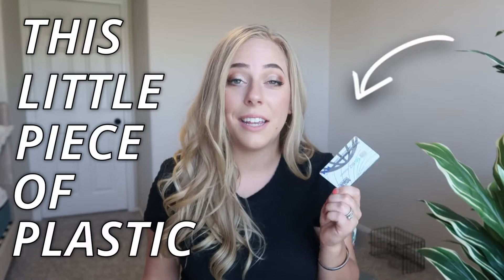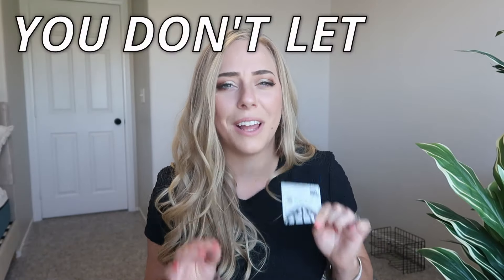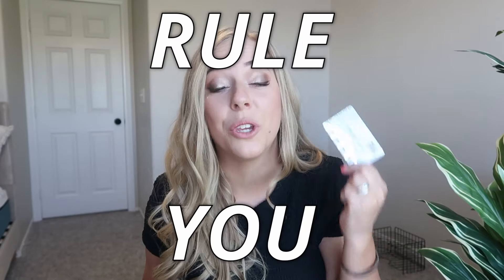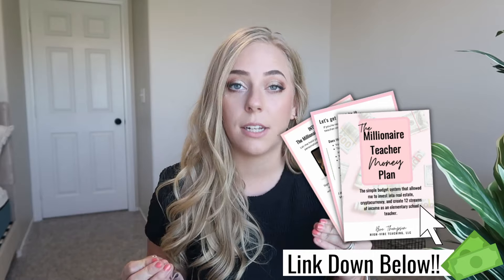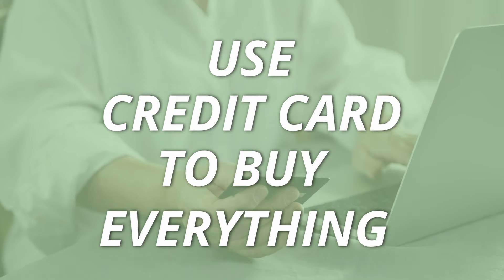How I Use My Credit Card To Get Free Stuff | Make More Money As A Teacher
How I Use My Credit Card To Get Free Stuff | Make More Money As A Teacher | Investing Tips For Teachers

I've used my credit card to get my new iPhone and MacBook computer for FREE! YES FREE!! I paid zero! I grew up thinking credit cards were bad and shouldn't be used. But using credit cards isn't bad… it's plastic! Instead, use credit cards to help you build wealth and reward yourself with free stuff that you use all the time! In today’s video, I show you HOW I Use My Credit Card To Get Free Stuff &  Make More Money As A Teacher!

Are you wanting to make more money as a teacher and investing to create wealth for yourself and your family? With my foolproof budgeting system, I am able to invest in cryptocurrency on a regular basis by the age of 28 on a low-budget teacher salary to make more money as a teacher and create wealth for my family and me. Investing as a teacher doesn’t have to be complicated! Building wealth for you and your family is supposed to be effortless and fun! Follow my easy investing tips to build wealth as a teacher for you and your family!

→ Are you ready to build wealth that allows you to take the longest maternity leave or even work part time as a teacher!? Your first step is managing your money NOW. Get instant access to my step by step money managing budget program

[Time Stamps]
00:00 How I use my Credit Card to get Free Stuff
02:28 First Way I use my Credit Card to get Free Stuff
03:42 Second Way I use my Credit Card to get Free Stuff

▶︎Amazon Classroom Wishlist

** Of course I am not a financial advisor and you should be making your own choices and decisions what to invest and spend your money on. I am here to guide you and give you ideas that I personally use! By watching this video, you agree I am not held responsible or reliable for any of your decisions. You are in control, not me. Be smart and make educated money moves and investments.

This video is all about How I Use My Credit Card To Get Free Stuff